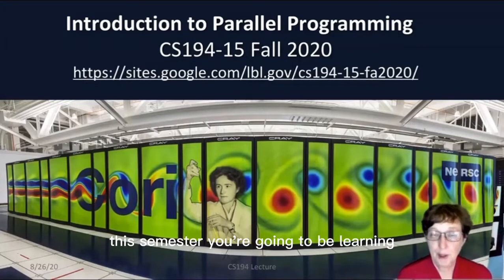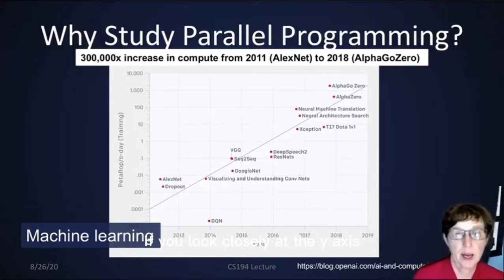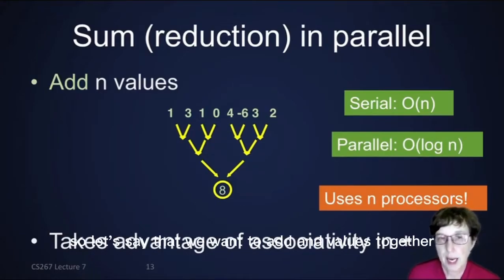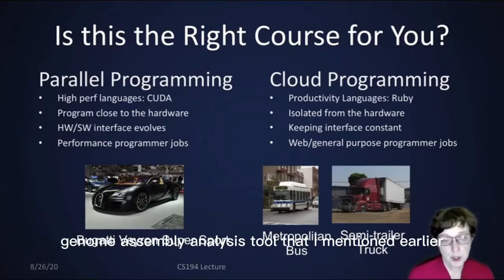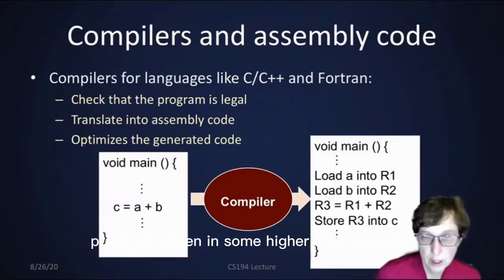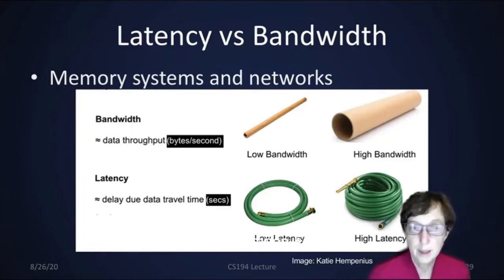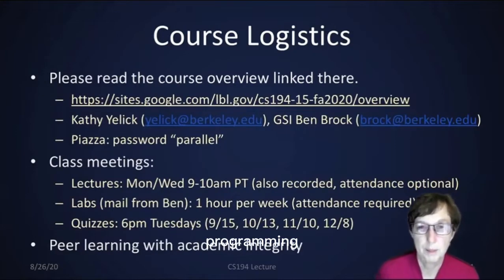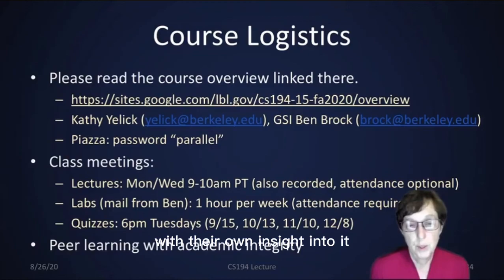parallel programming 1